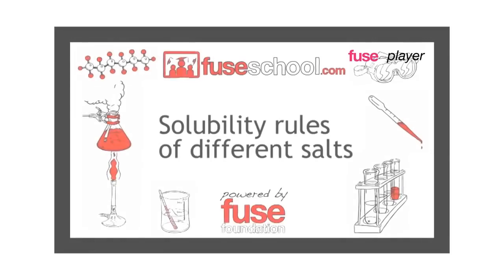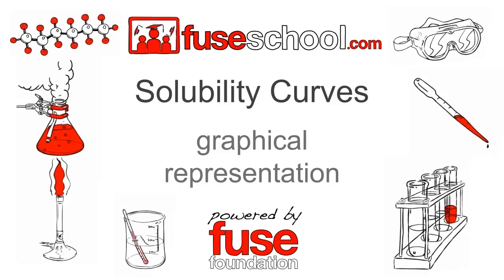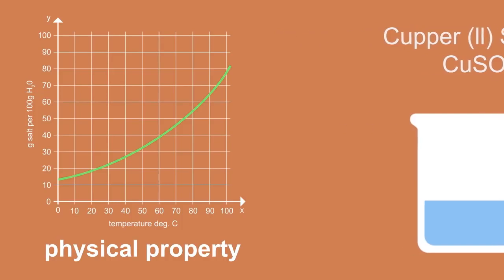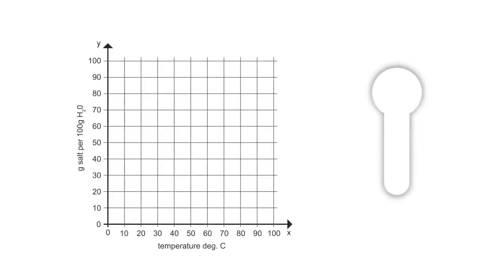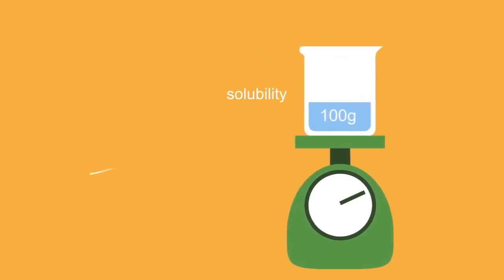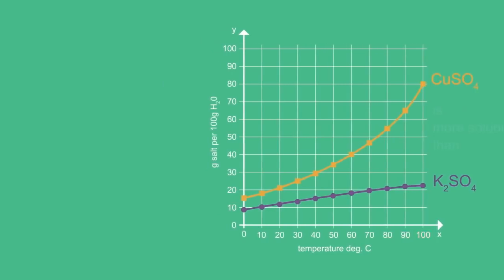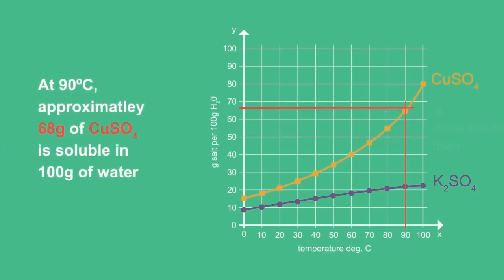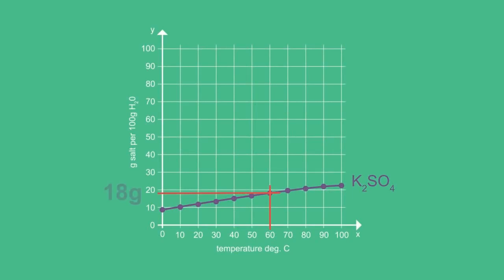Solubility Curves Properties of Matter Chemistry FuseSchool